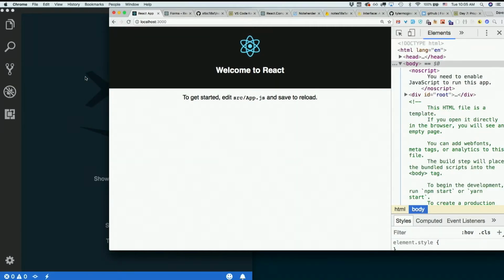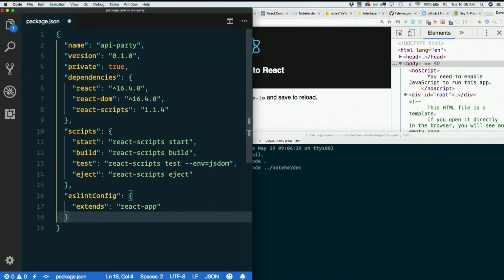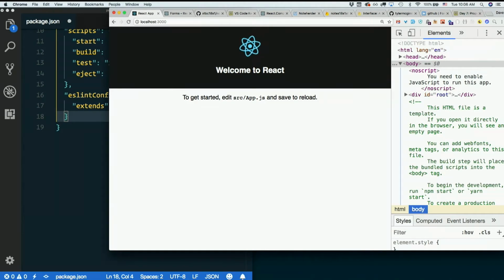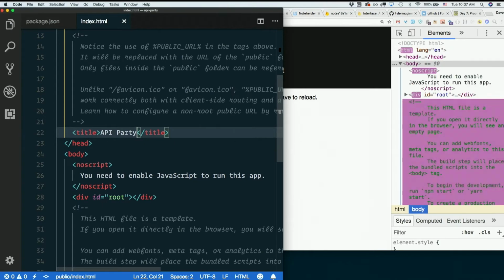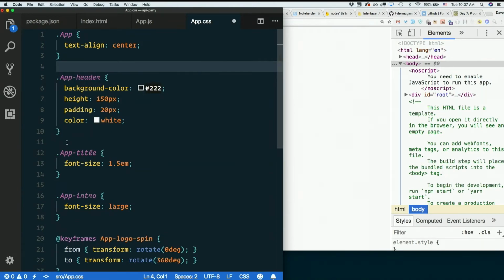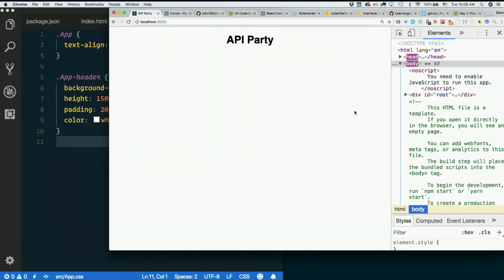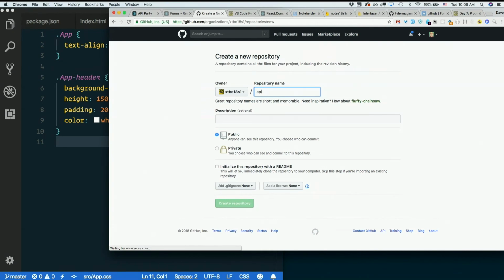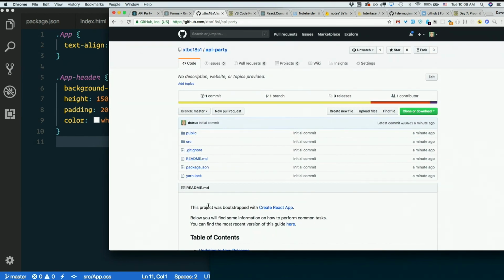Day 9 - Morning, part 8: Initial commit - XTBC 2018 Session 1